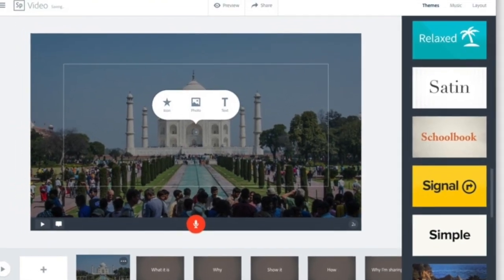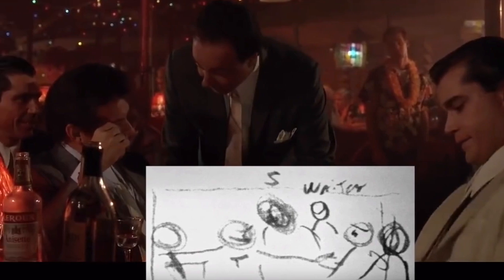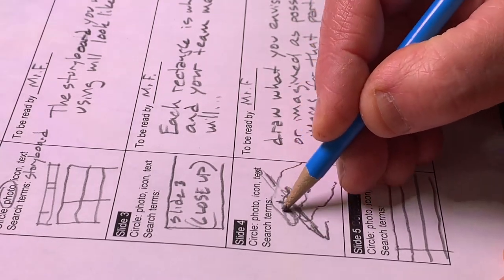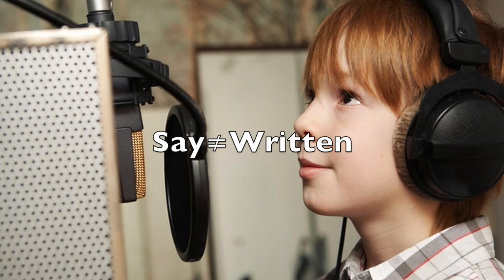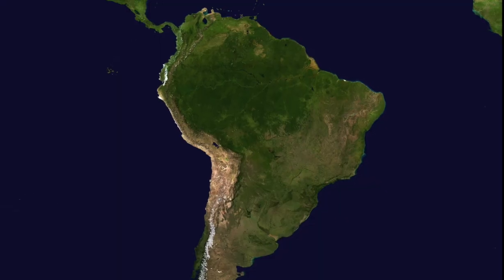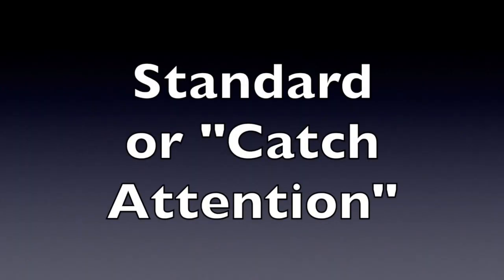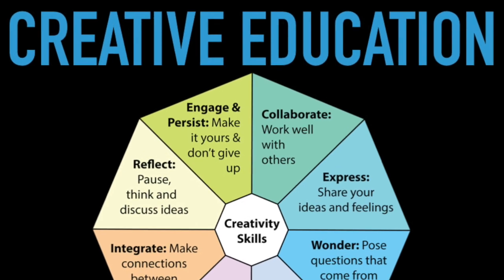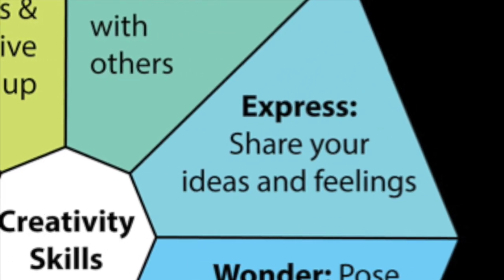Storyboarding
This video is about Storyboarding before using Adobe Spark Video